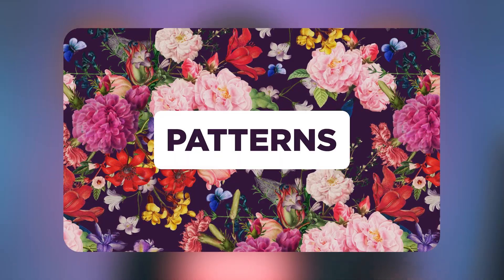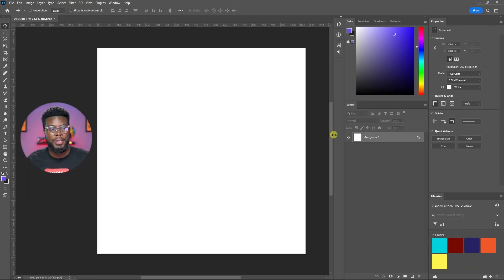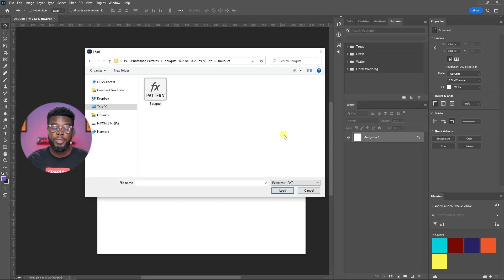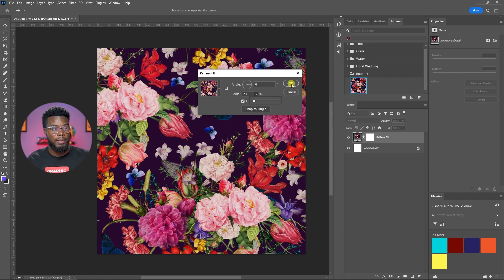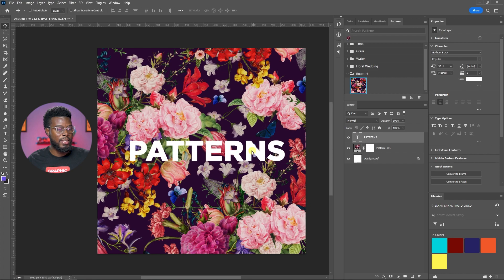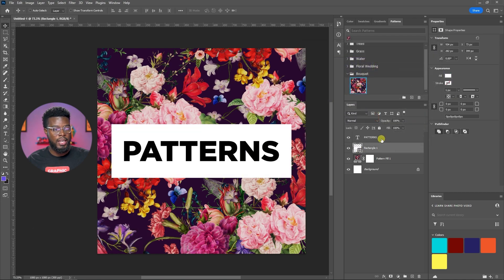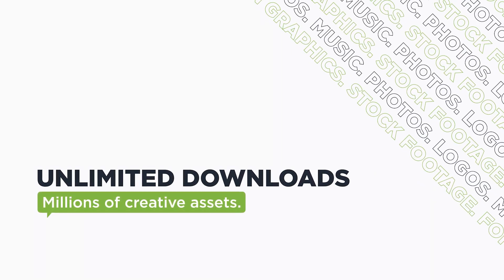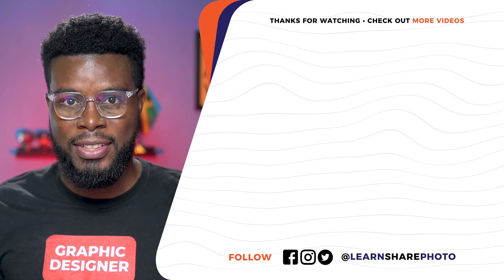How to Install and Use Photoshop Patterns — Graphic Design Tutorial for Beginners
0:00 Intro
0:08 What are Patterns
0:39 How to Install Patterns
1:10 How to Use Patterns
1:16 How to Adjust Patterns
1:37 How to Create a Design with a Pattern
2:40 Get Patterns from Envato Elements
2:58 Envato Elements 70% Discount
3:13 Question of the Day
3:18 Outro

6️⃣ Visit my wall art Etsy shop

🔥 Get awesome Titles, Lower Thirds, Sounds & more with the FREE Mister Horse plugin for Premiere Pro and After Effects